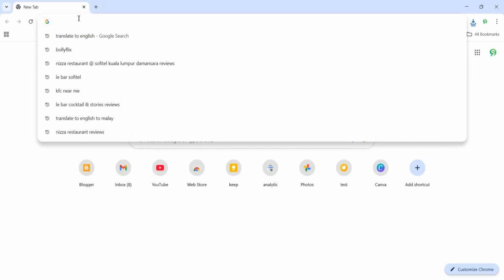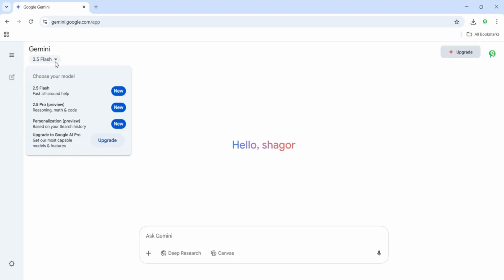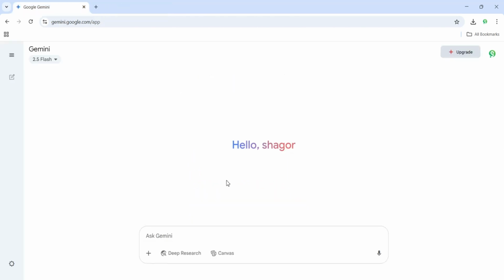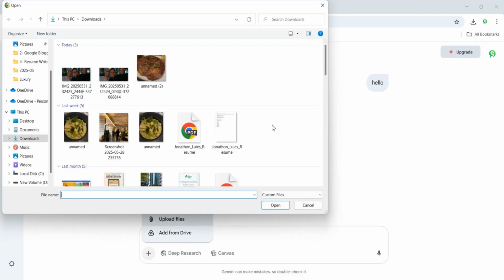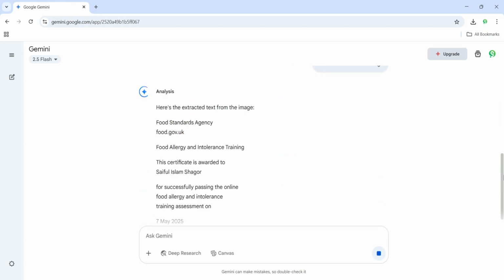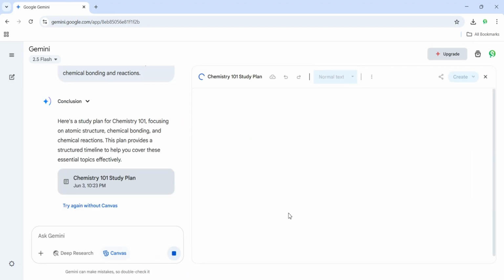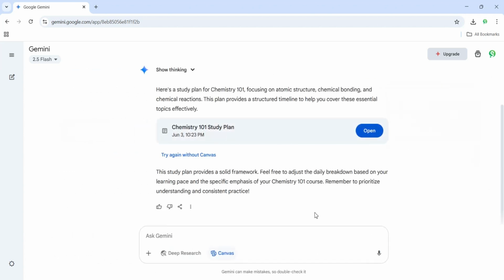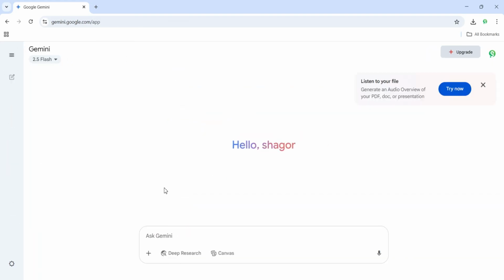Gemini Tutorial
Shagor AI, Never Stop Learning Because Life Never Stop Teaching. Every teaching and learning journey is unique Following We'll help guide your way.

AI tutorials
Artificial intelligence tools
AI resources
AI for beginners
Shagor AI
AI in everyday life
AI ebook reviews
Future of AI technology
AI development tutorials
AI programming
AI software reviews
Understanding artificial intelligence
Free AI resources
AI automation
Machine learning tips